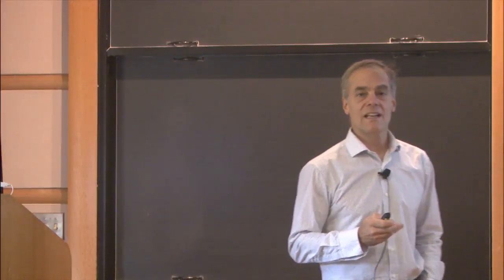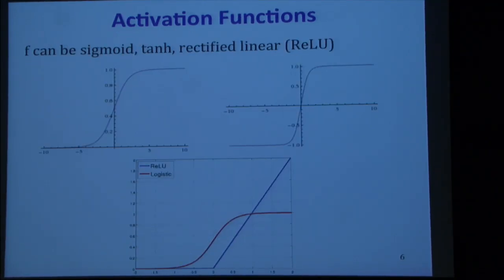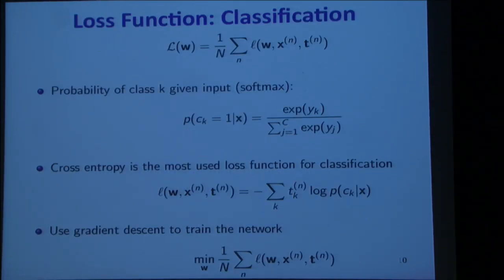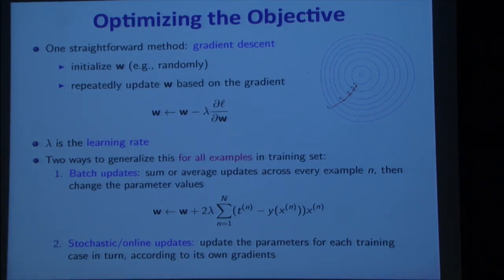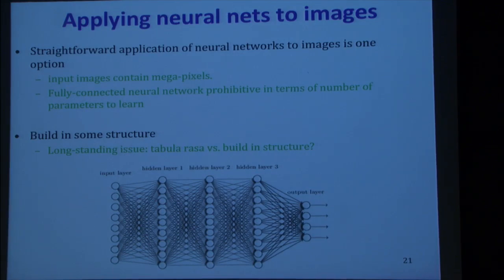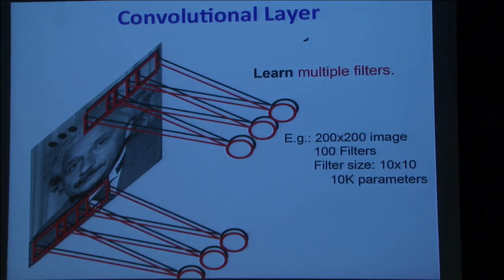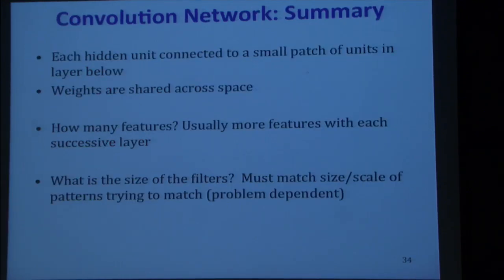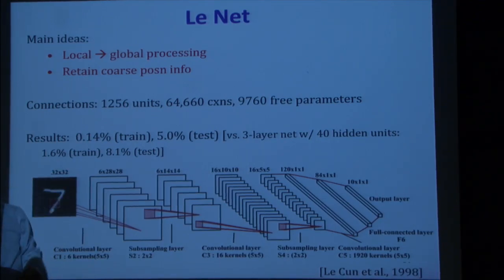A practical guide to deep learning - Richard Zemel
Topic: A practical guide to deep learning
Speaker: Richard Zemel
Date: November 21, 2017